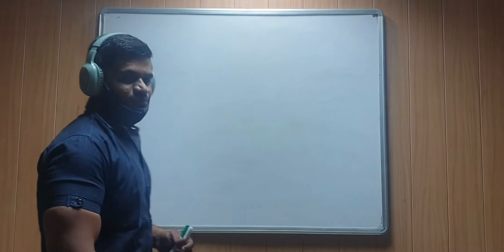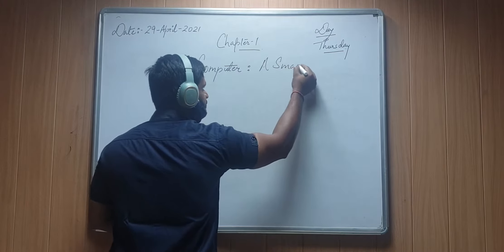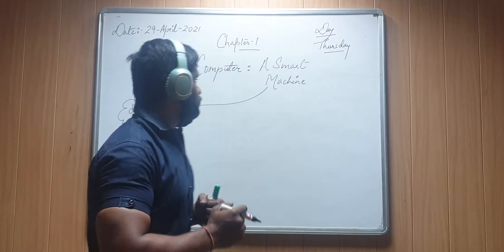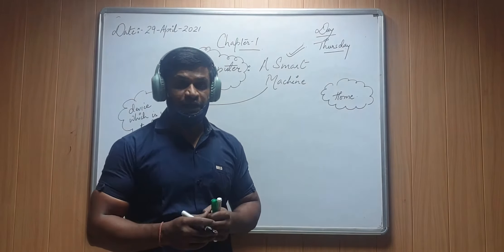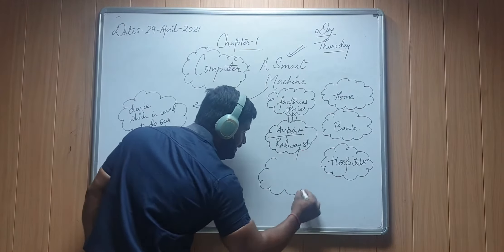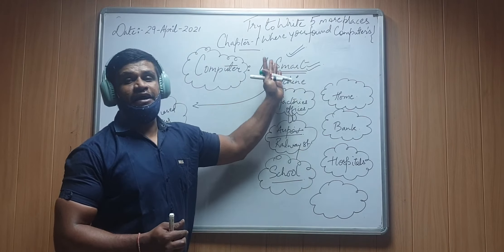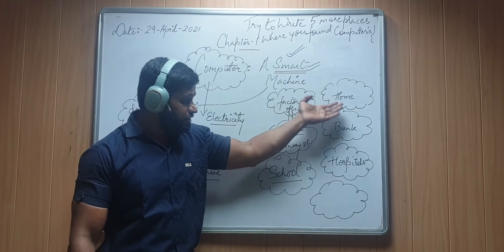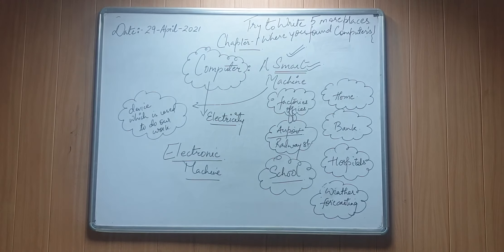Class II Part I : Chapter 1 Computer : A Smart Machine